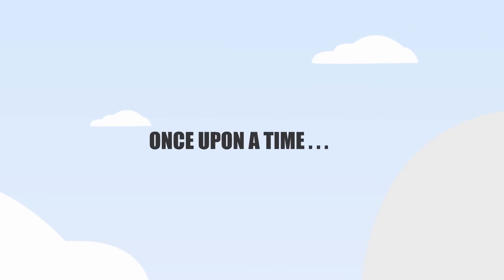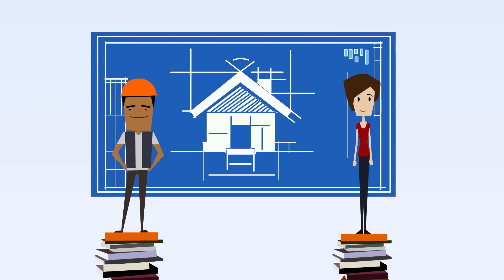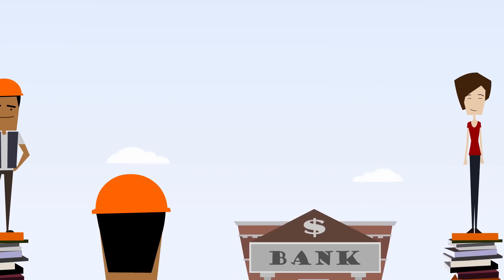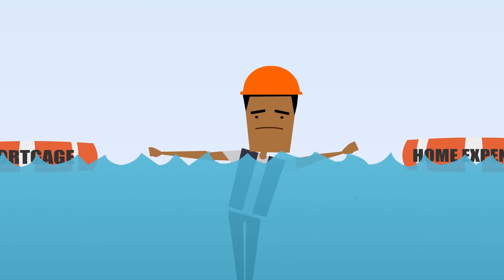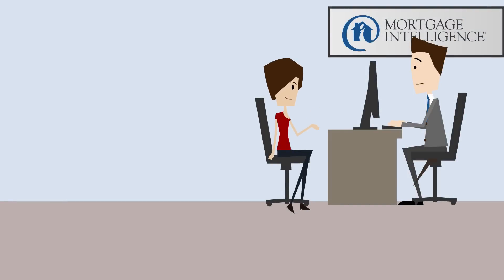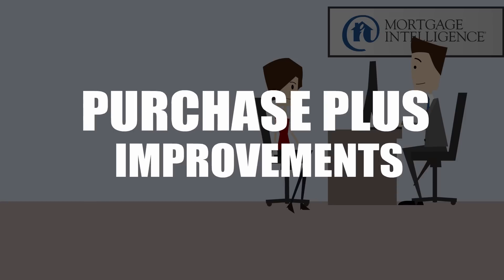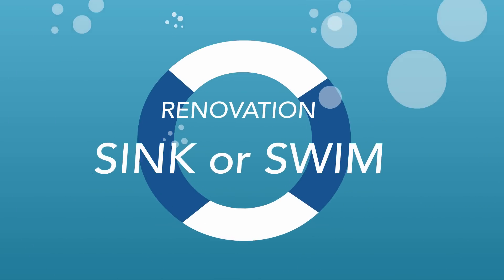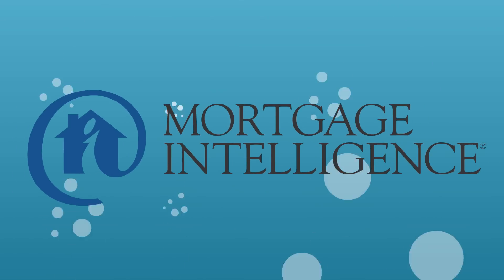Protect Yourself from Renovation Sink or Swim (Mortgage Intelligence)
Buy and renovate with ease.